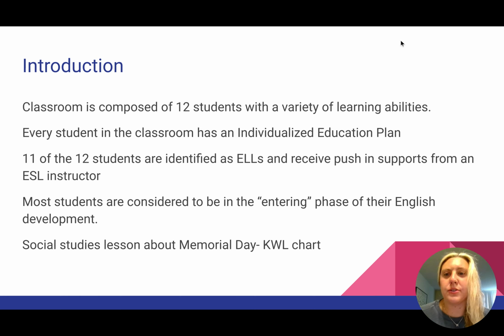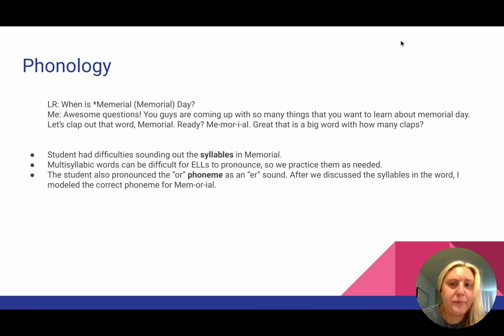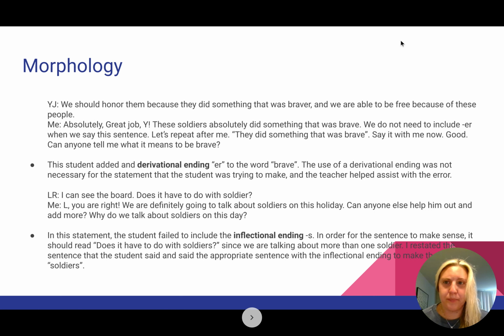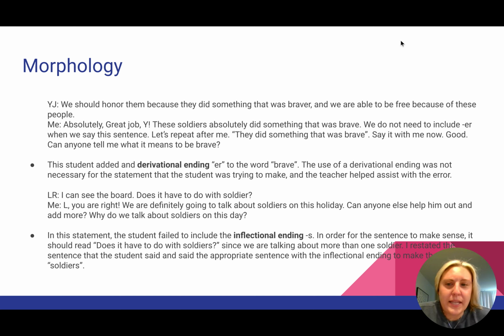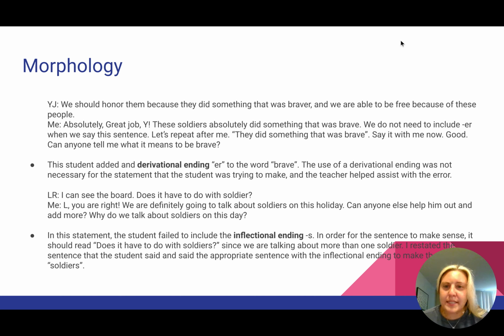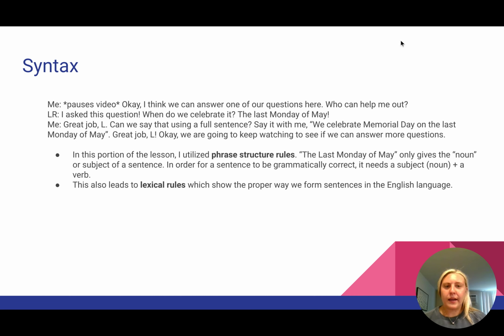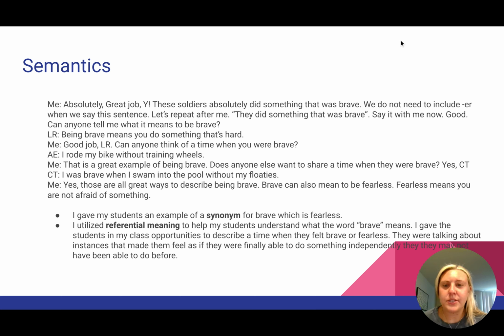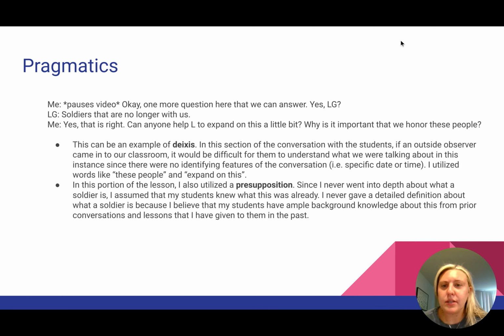Kelsey Ryan Classroom Discourse Analysis Presentation